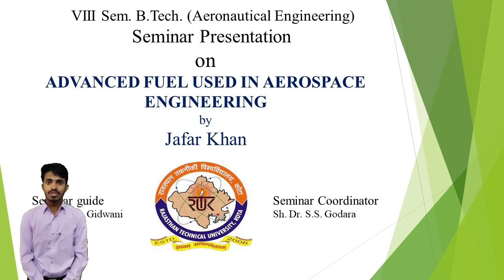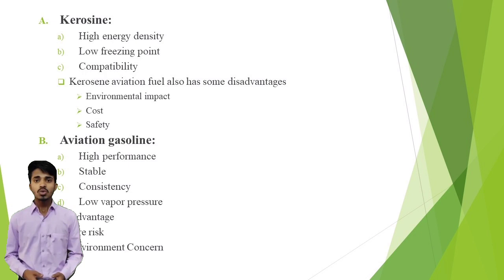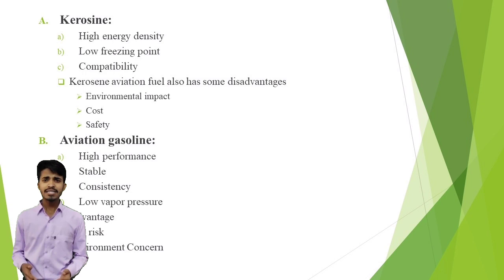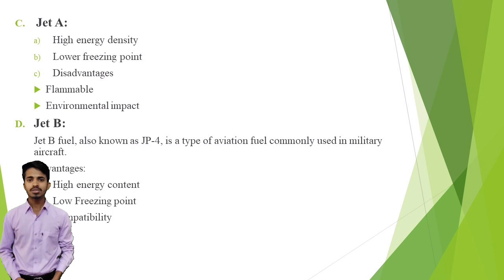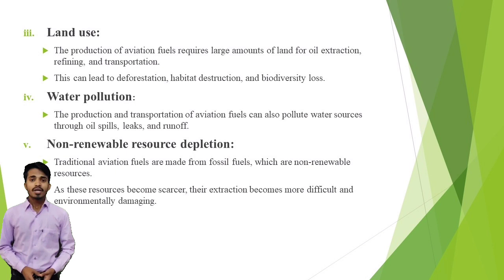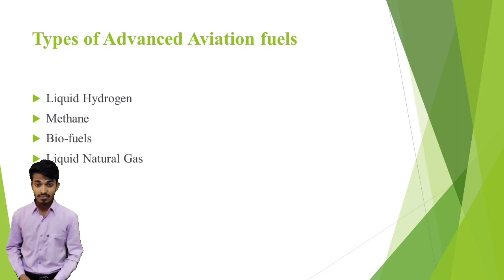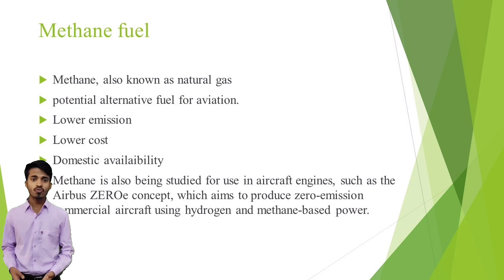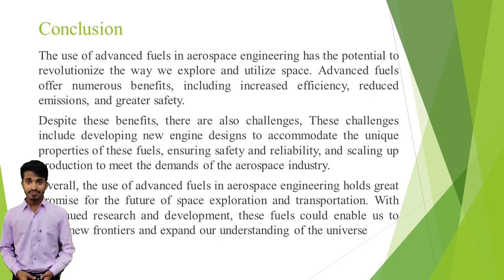Advanced Fuels used in Aerospace Engineering | Jafar Khan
Advanced Fuels used in Aerospace Engineering